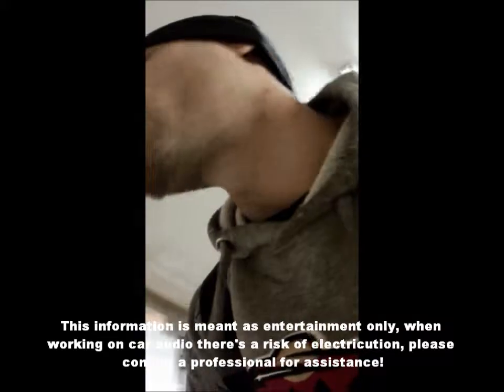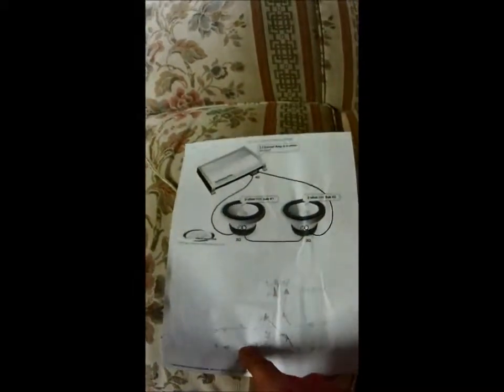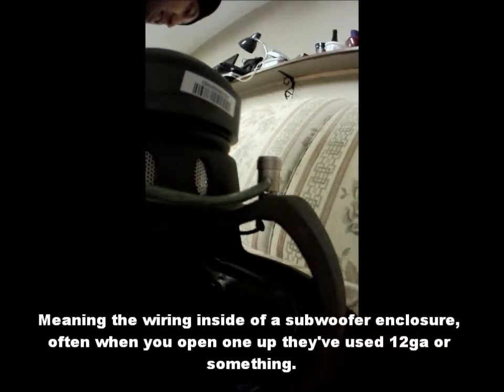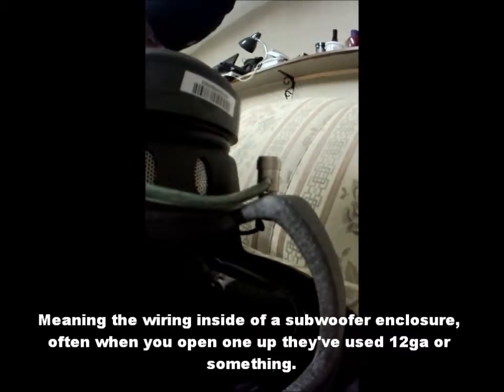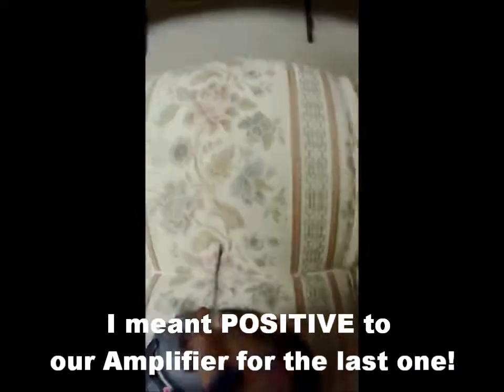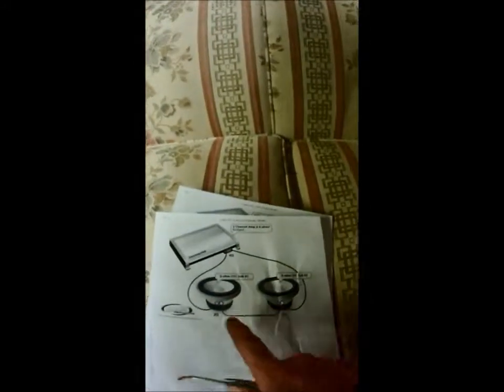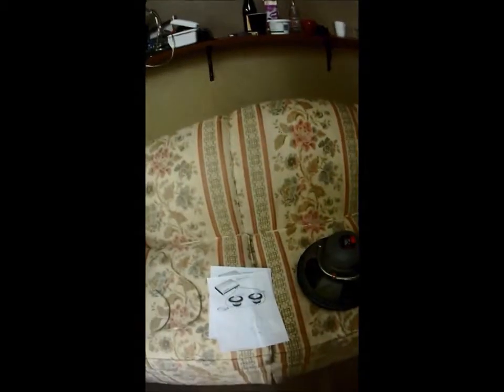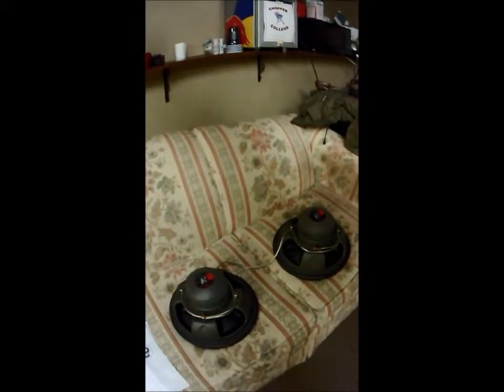Subwoofer Wiring Explained - Dual Voice Coils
Trying to explain wiring of Subwoofers, specifically 2 Kicker dual voice coil 2 ohm subs to run on a 2 ohm load via a bridged "mono" amplifier. Great resource website given as well, check them out for your specific wiring needs based off, subs, # of voice coils, impedance (ohms), and amplifier (# of channels and approved operating impedance).